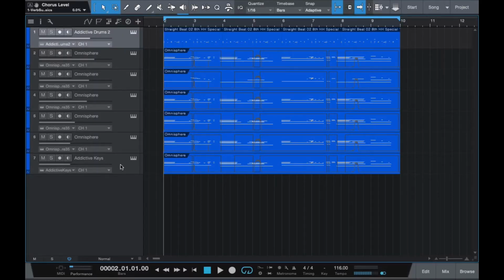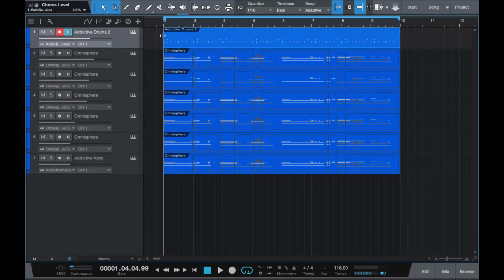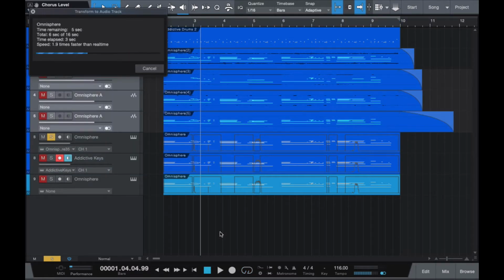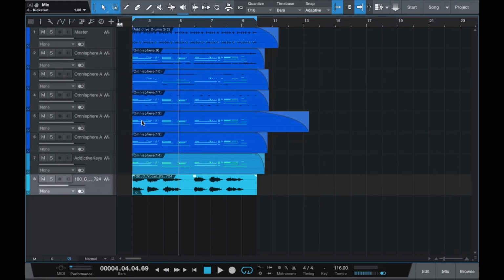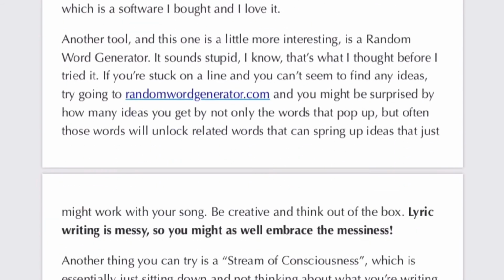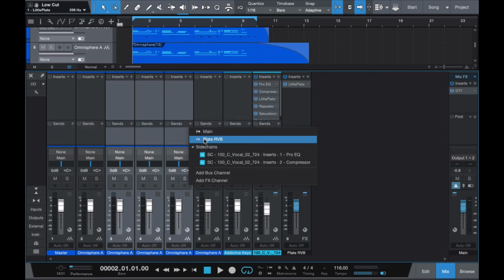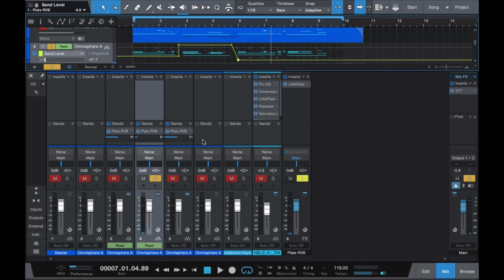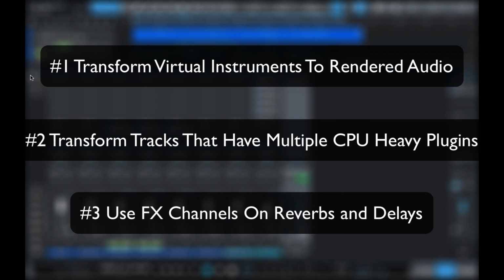How to Save CPU In Studio One | Keep your DAW from glitching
Have you ever been producing a song in Studio One and after you keep adding a bunch of new sounds, virtual instruments, and plugins, your DAW starts spiking, glitching and lagging?

There IS a way to fix this performance issue and in this video I share 3 very simple things you can do to save CPU keep your DAW from clipping in Presonus Studio One.

1. Transform Virtual Instruments to Rendered Audio
2. Transform Tracks That Have Multiple "CPU Heavy" Plugins
3. Use FX Channels On Reverbs & Delays

I hope this tutorial is helpful!